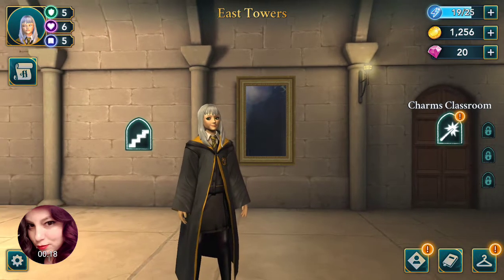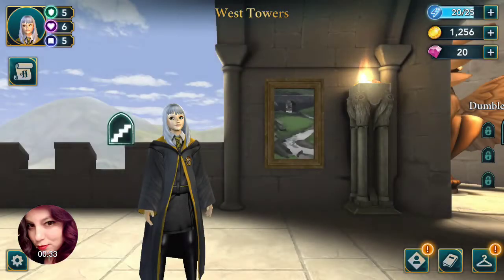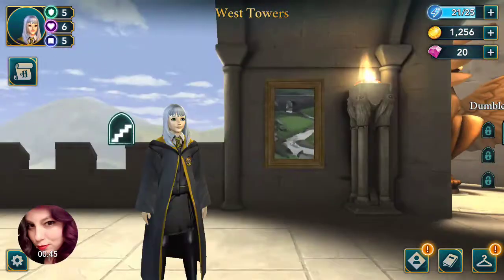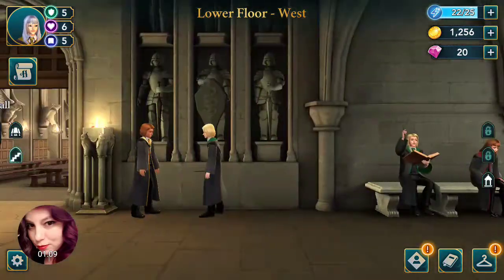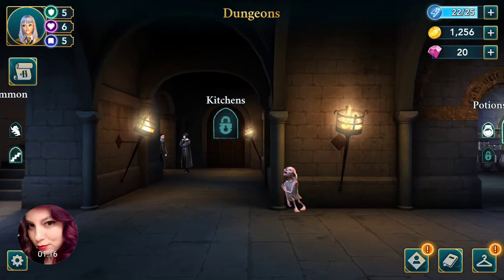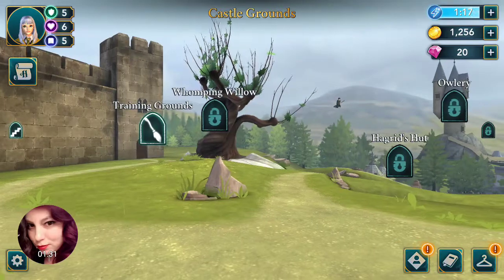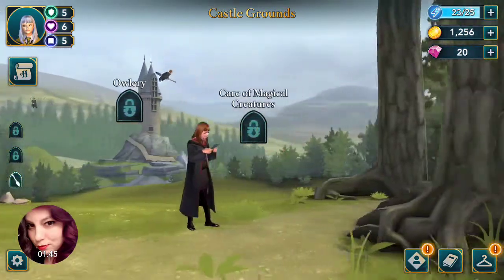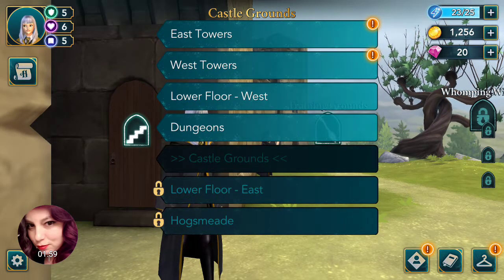Where to find extra stamina in the new Harry Potter Hogwarts Mystery game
Reveals the hidden locating of extra energy around Hogwarts!